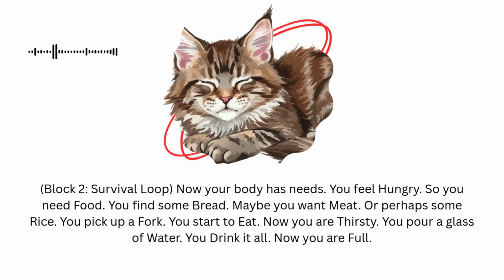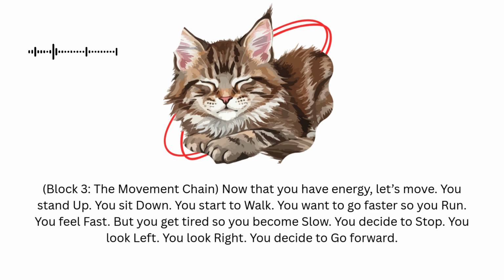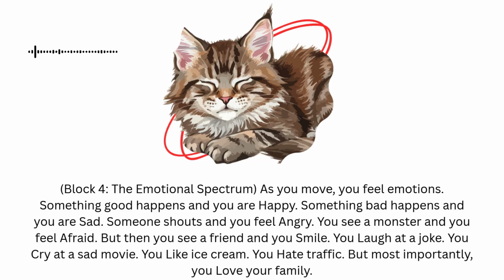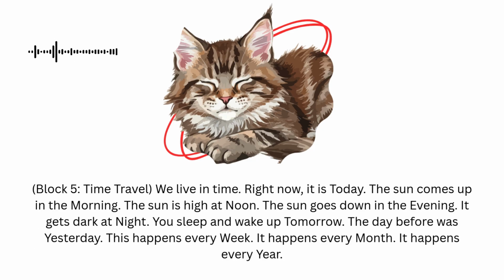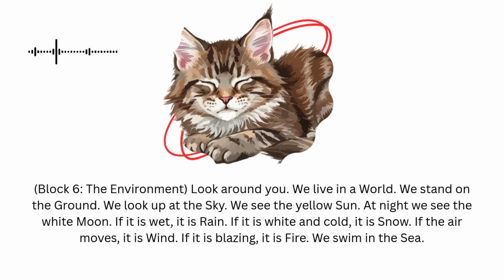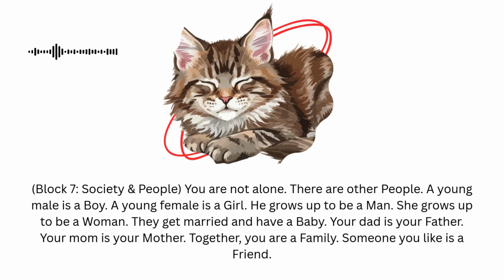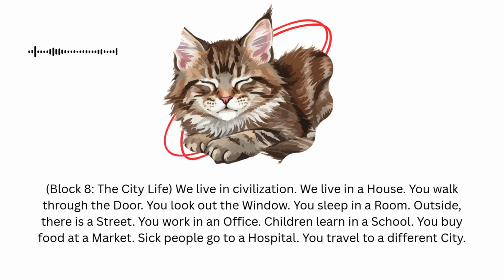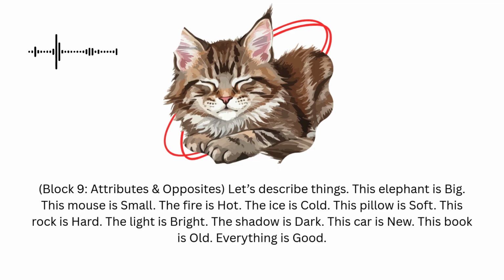Start Speaking English 100 Most Common Words You Need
Stop memorizing boring lists. 🛑 Most English lessons give you random words that are hard to remember. In this video, I use the "Associative Flow" method.

We learn 100 essential English words by connecting them in a logical chain—from waking up, to eating, to feeling emotions, to understanding the world. When you learn words in a story, your brain remembers them 3x faster.

By the end of this video, you will know the building blocks of daily English conversation.

🚀 In this lesson, you will learn:

The Survival Loop: Words for eating and drinking.

The Emotional Spectrum: How to say how you feel.

Time Travel: Days, months, and seasons.

Opposites: Describing the world around you.

👇 Action Step: Which "Block" was the easiest for you to remember? Write your favorite word from that block in the comments!